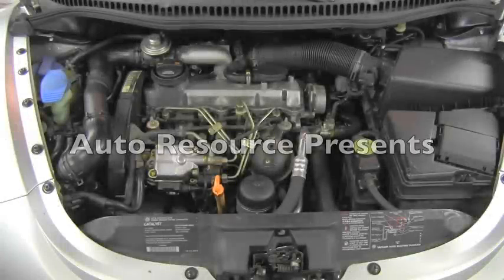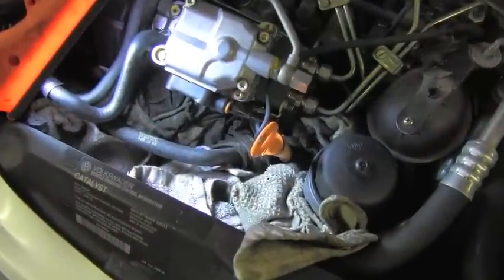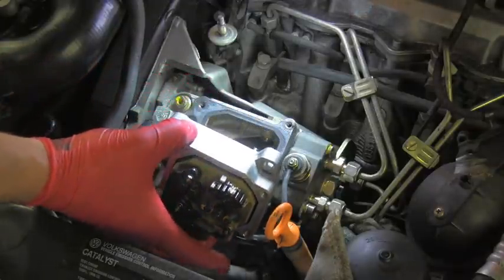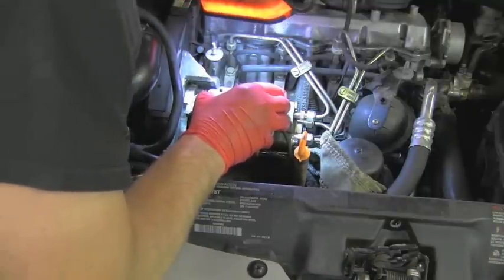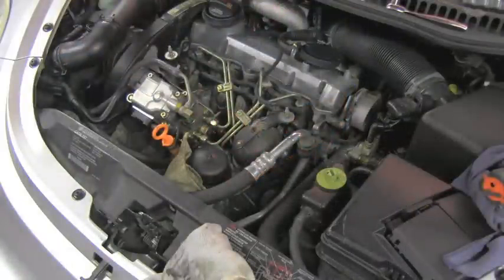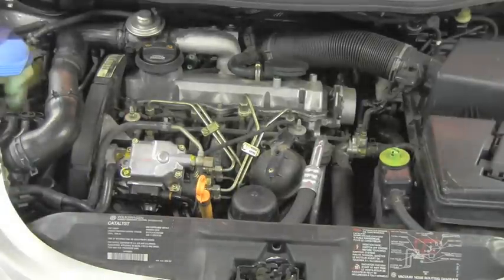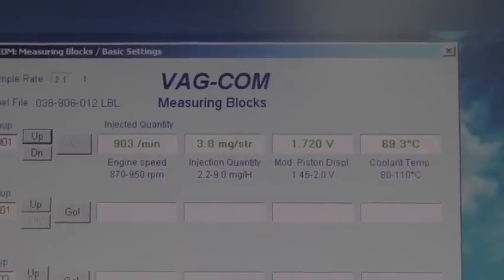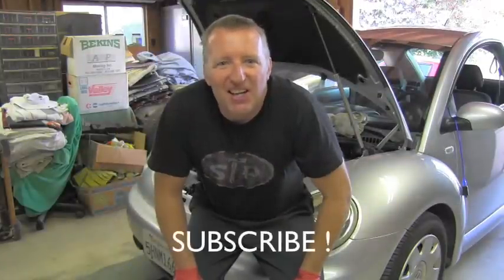TDI Injection Pump Replacing Gaskets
ALH Engine, Bosch Injection Pump